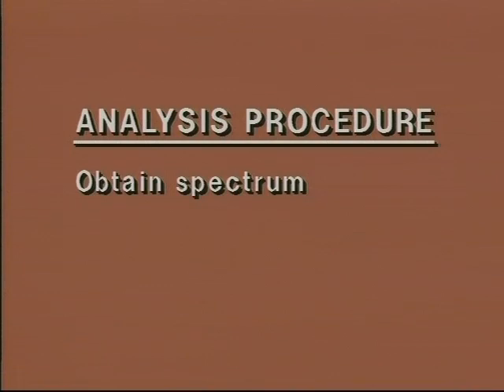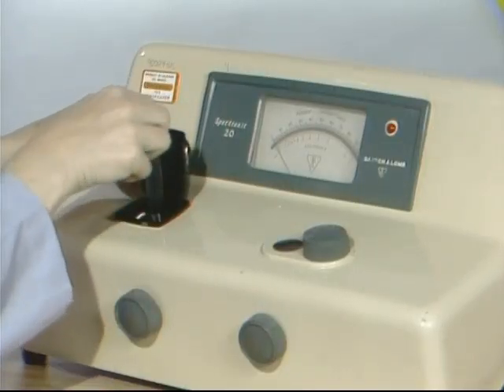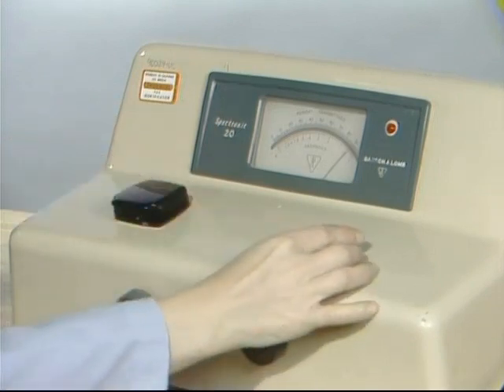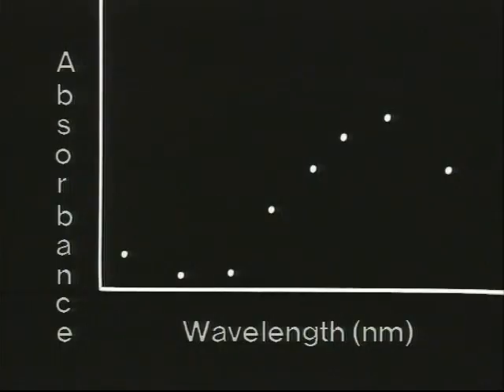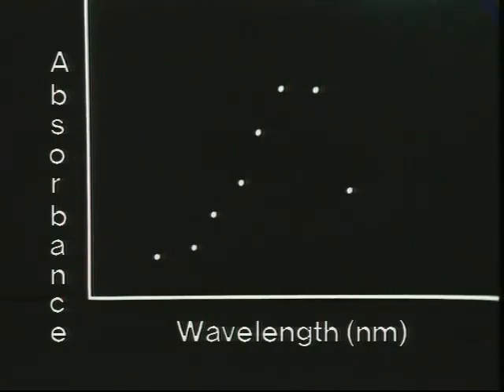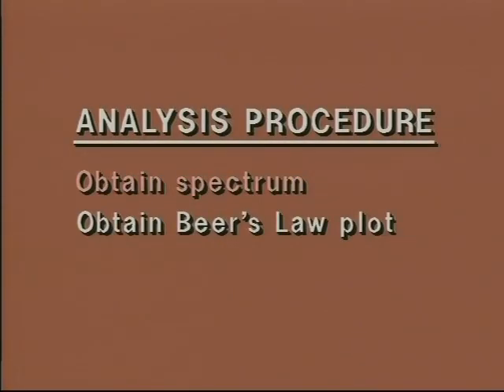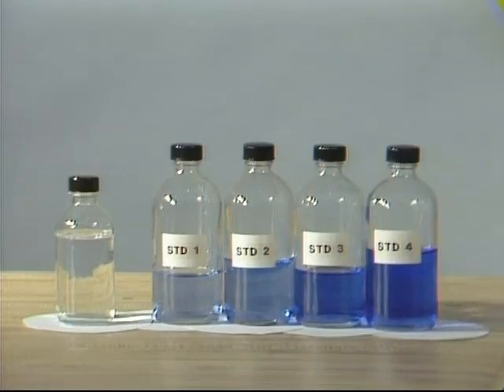General and Organic Chemistry - Spectrophotometric Analysis